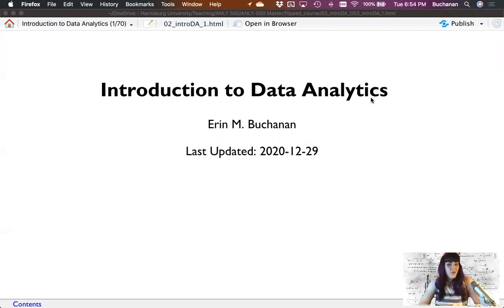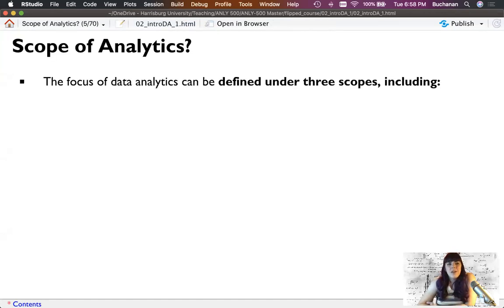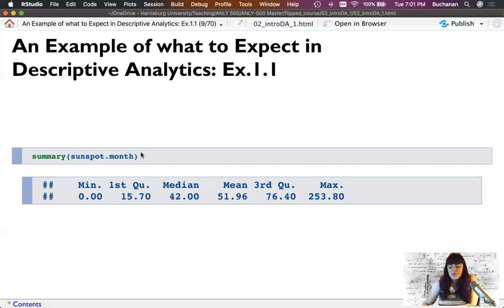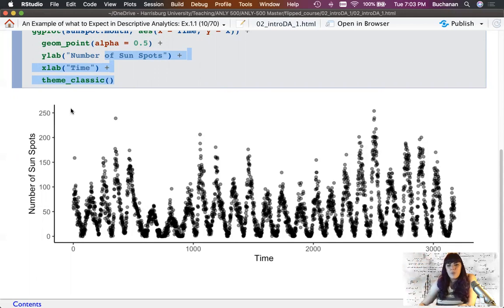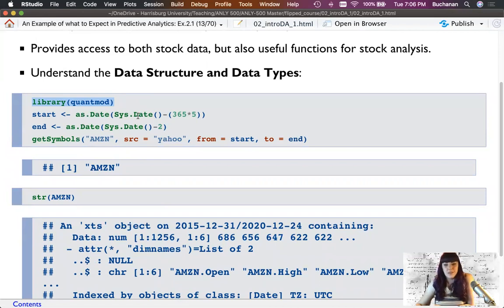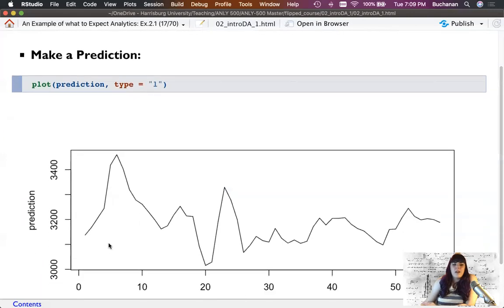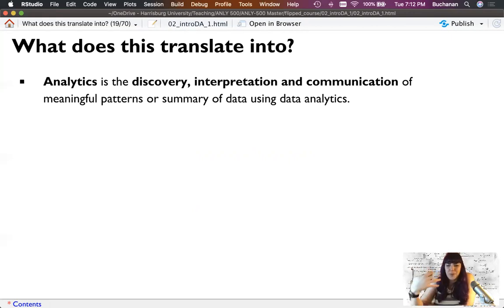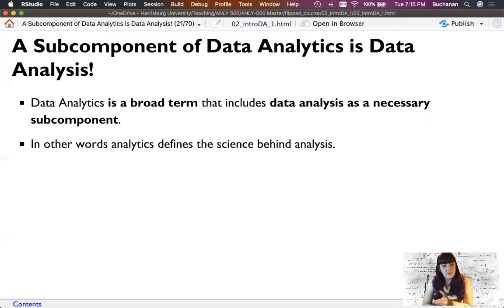R - Introduction to Data Analytics (2.1 Flip)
This video covers descriptions of data analytics (predictive, descriptive, and prescriptive), along with an introduction to various descriptive statistics.

library(devtools)
install_github(“doomlab/learnSTATS”)